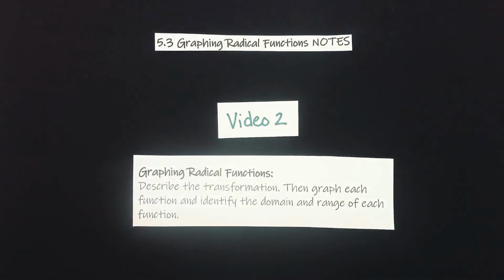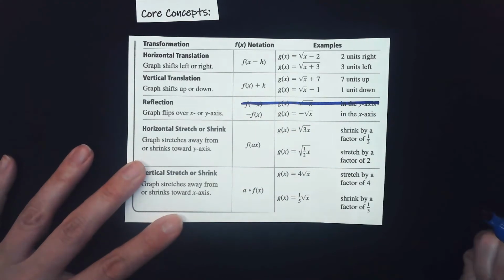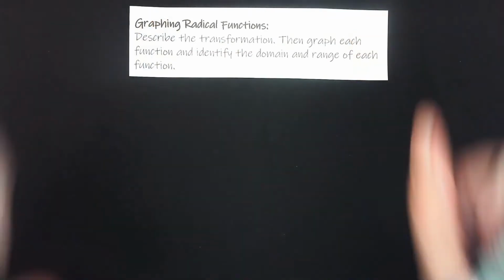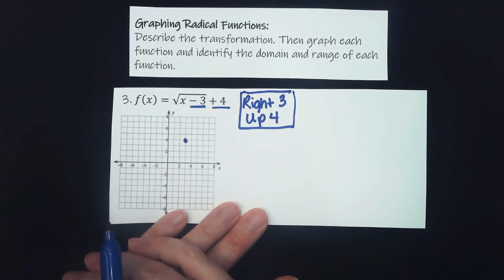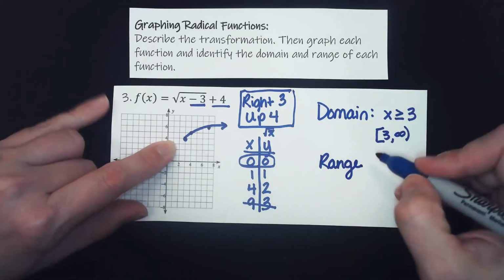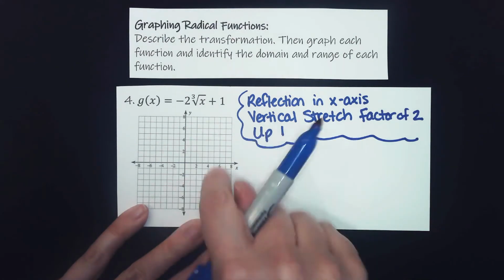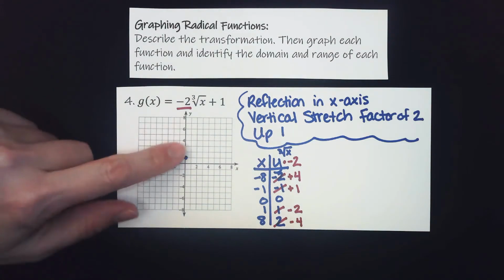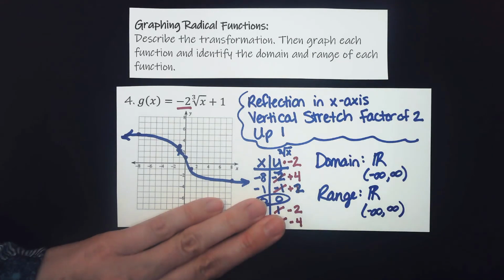5.3: transformations to radical parent functions